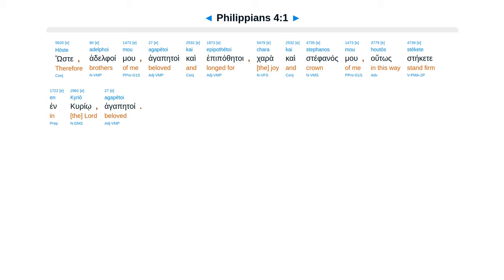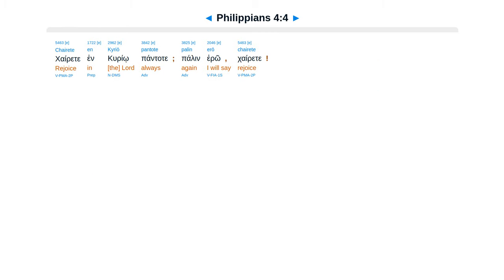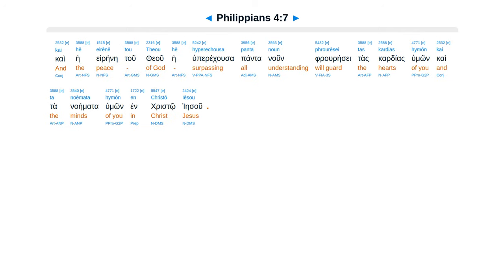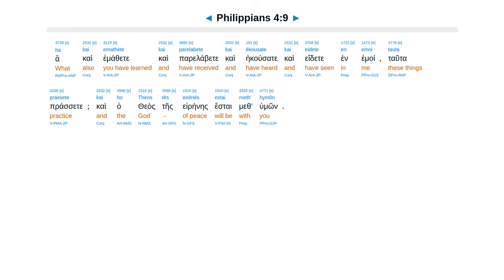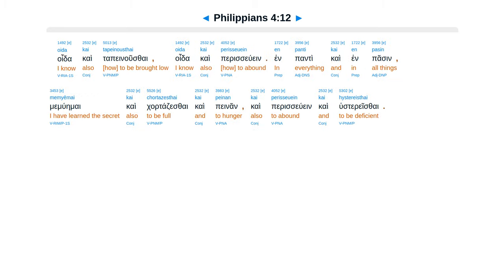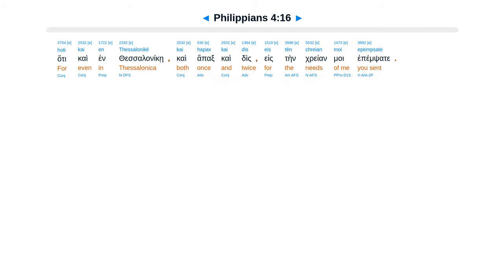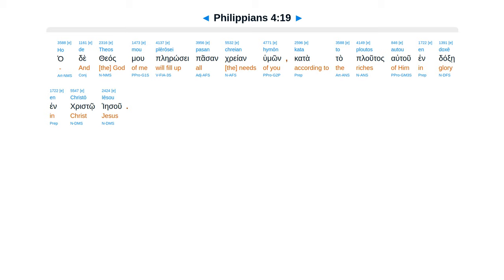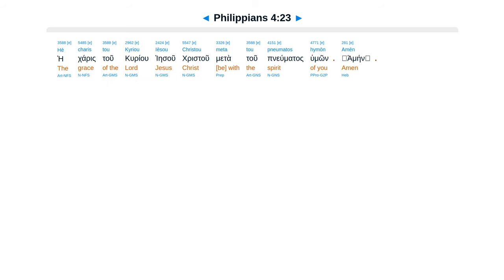Philippians 4 - Interlinear Greek New Testament Bible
Philippians 4 - Interlinear Greek New Testament Bible - Erasmian Pronunciation

Agree. Rejoice. Think and do pure things. Abound in all things through Christ. Gift sacrifice. God supply.